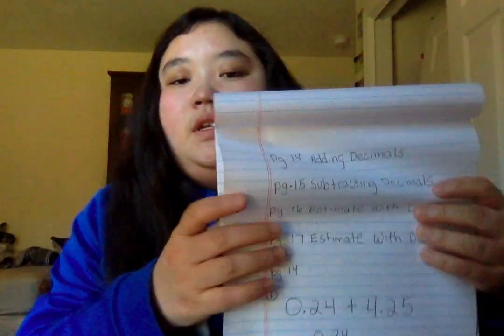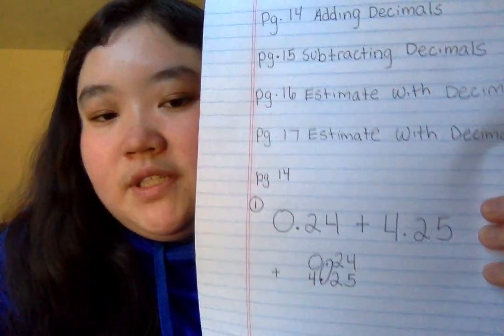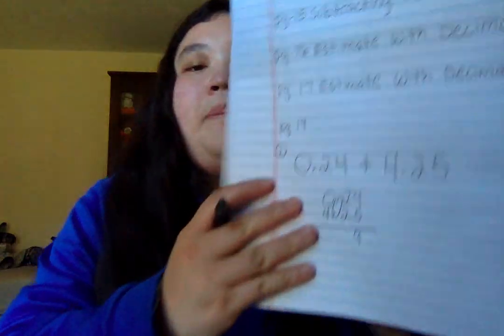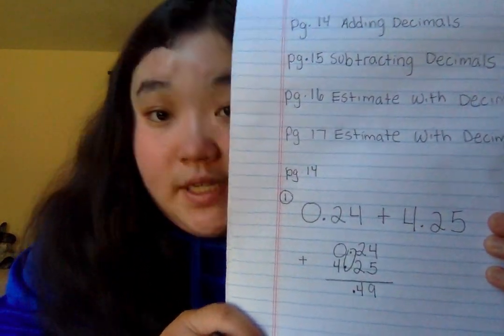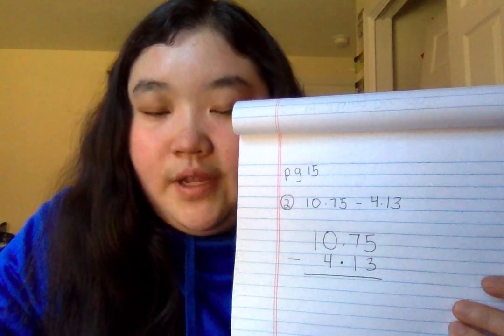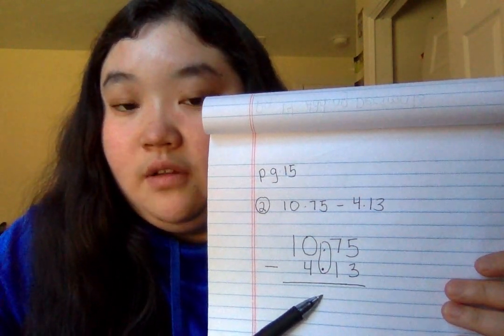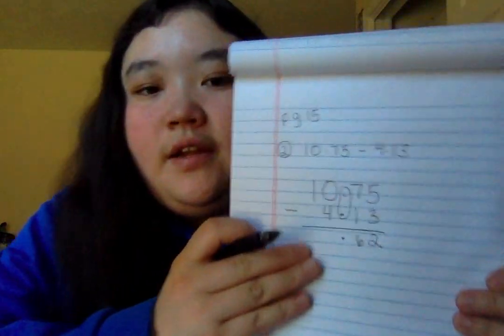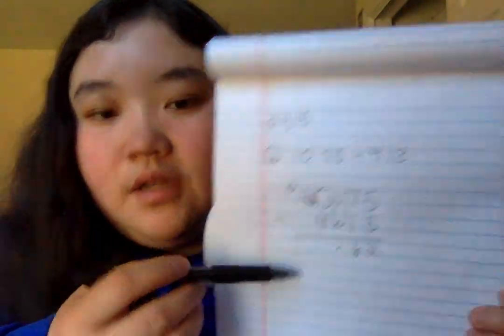Team Lunn Math Packet Day 4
This video gives you a quick overview on adding and subtracting decimals.

Pg. 14 Adding Decimals

Pg.15 Subtracting Decimals

Pg. 16 Estimate with Decimals

Pg.17 Estimate with Decimals